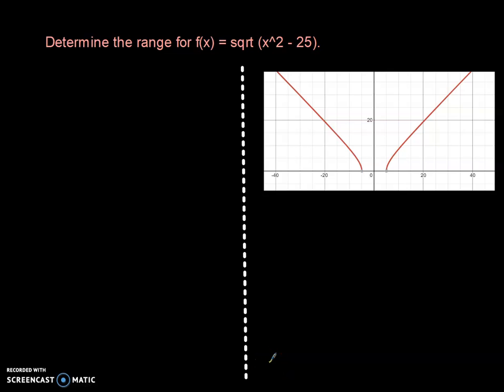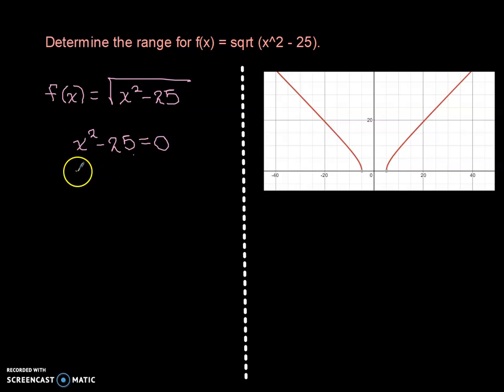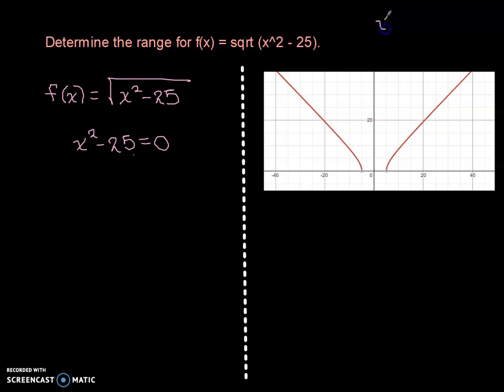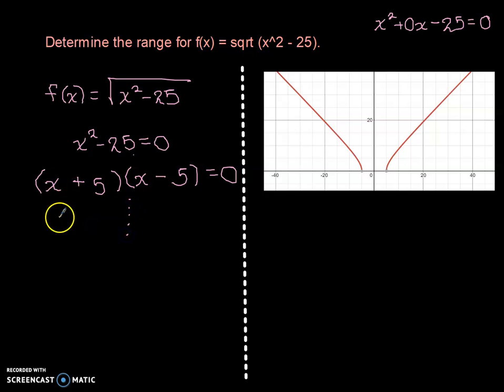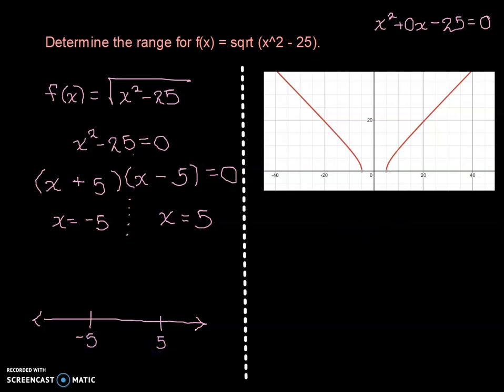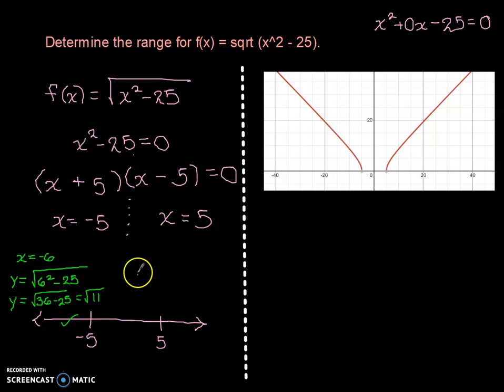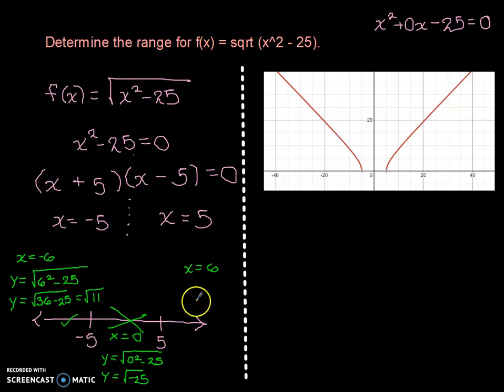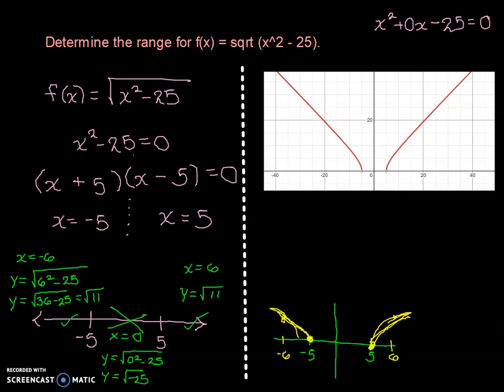Range of a Radical Function